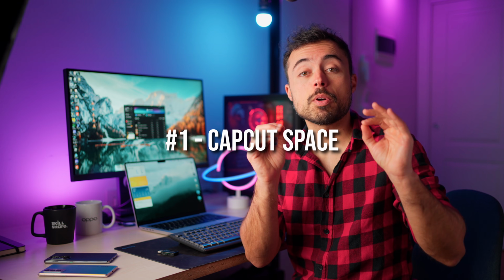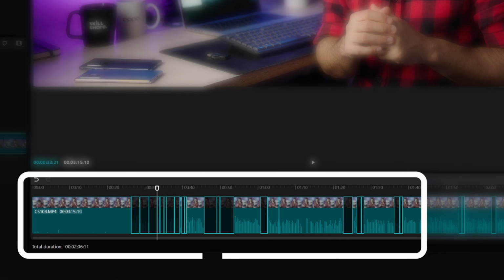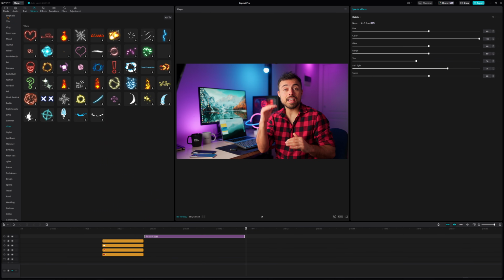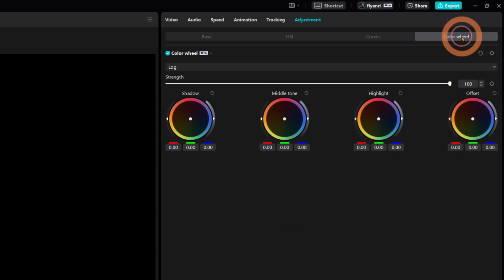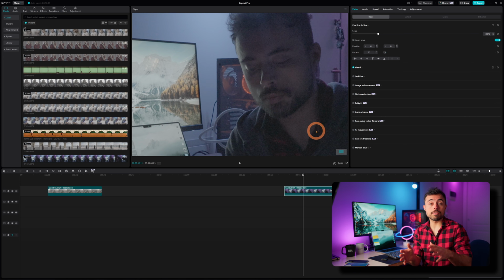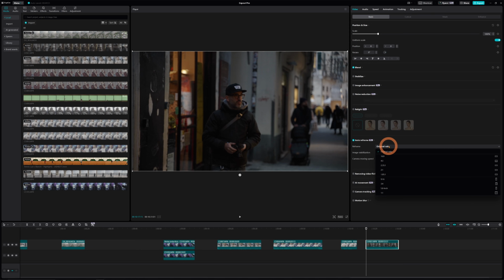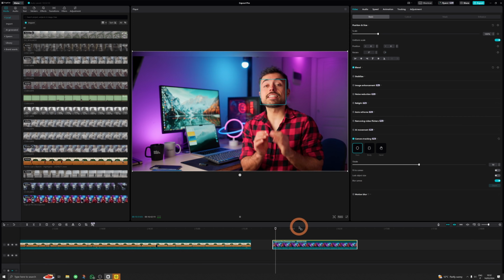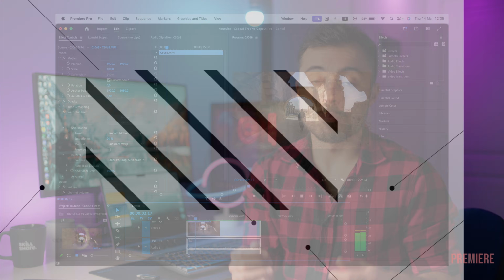Capcut PRO vs FREE - ALL Features Tested!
📜 This video is the ultimate guide about Capcut. I've meticulously tested each feature of Capcut Pro version, offering you an honest and detailed review of the exclusive effects and functionalities for you to decide if paying for the subscription is worth it or not. 🎬

Thanks @nicoladongo and @EmaBianchiTennis for being the models in two of the tests! :D

⌚ Video Timecodes
0:00 Intro
0:33 Capcut Space
0:57 Remove Filler Words
1:34 AI Clip Shorts
1:57 Captions Auto Translate
2:30 Extra Stuff
2:56 Enhance Voice and Vocal Isolation
3:55 Auto Adjust
4:19 Color Wheels
4:58 Enhance Image
5:16 Reduce Noise
5:35 Relight
6:17 Auto Reframe
7:01 Remove Flickering
7:18 AI Movement
7:40 Camera Tracking
8:29 Stabilization
9:02 Blur
9:37 Conclusion

📸 All my photo/video kit
Main Camera - Sony A7IV
B Cam - Sony A7iii
Beast Macbook Pro M2
Wireless Keyboard and Mouse